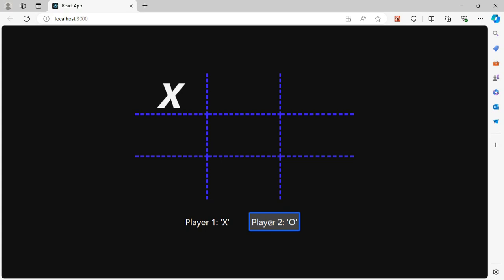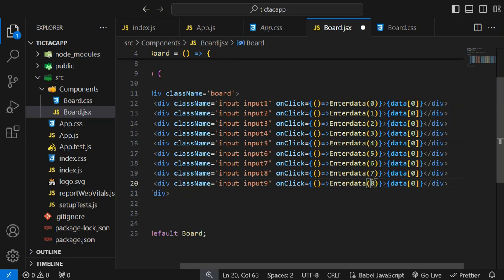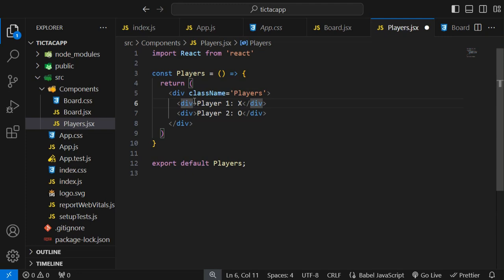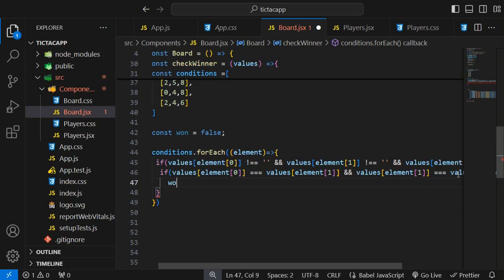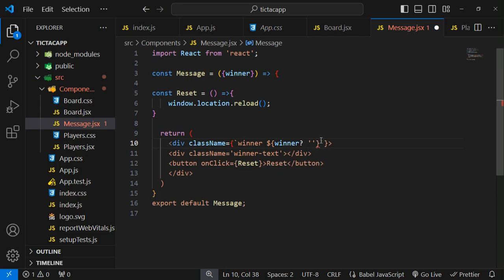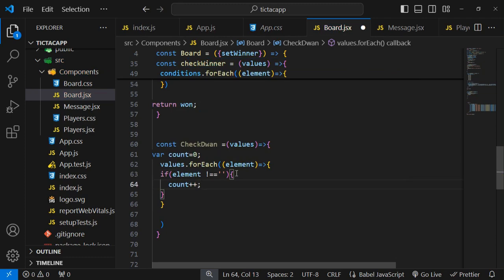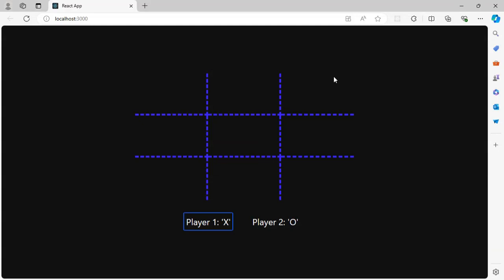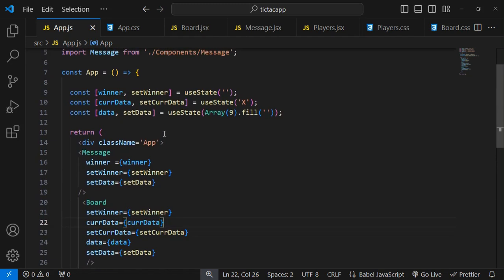Tic Tac Toe Game in React.js | Build a Mini Project with useState Hook (2025)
Let’s Build a Fun Game in React! Learn how to create a fully functional Tic Tac Toe Game using React.js. This beginner-friendly project uses the useState hook to manage game state, handle user clicks, and determine the winner!

🔹 In this React Tic Tac Toe game tutorial, you will learn:
✅ How to set up a 3x3 game board using React components
✅ Use useState to manage turns, game progress, and winning logic
✅ Highlight the winner and disable moves after the game ends
✅ Add a reset button to restart the game
✅ Style the game board using CSS and Flexbox/Grid

🎯 Perfect For:
✔️ React beginners who want to build mini games or projects
✔️ Students practicing state management and conditional rendering
✔️ Anyone who wants a fun React challenge for their portfolio